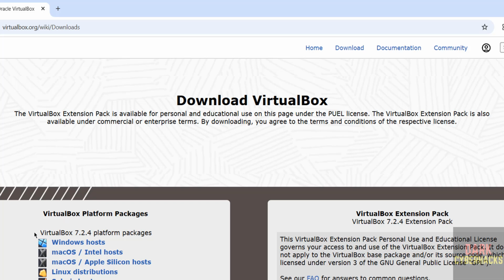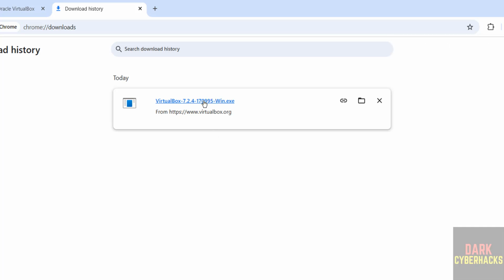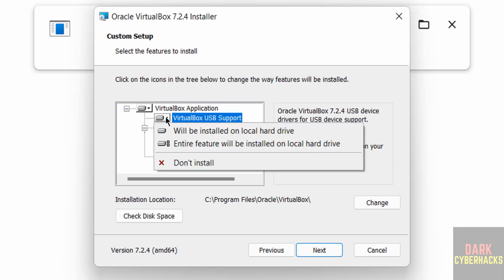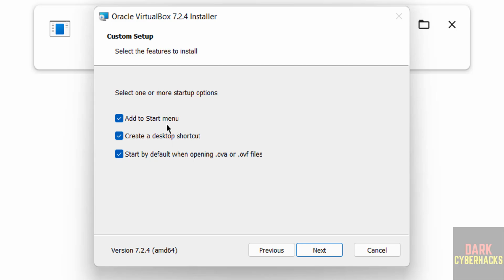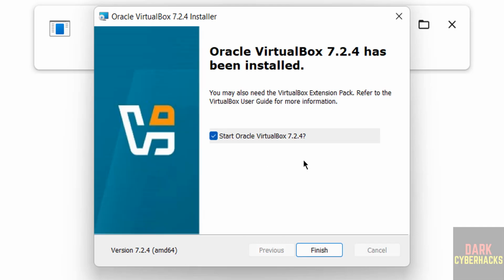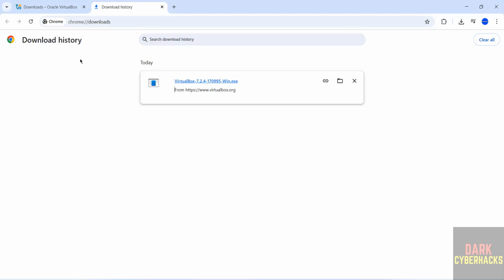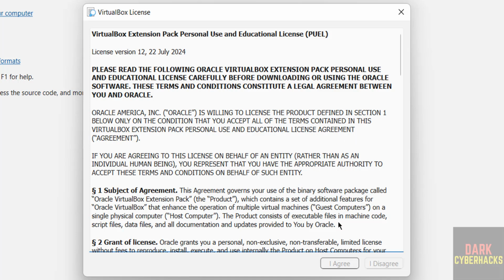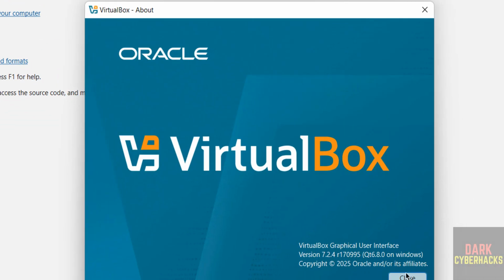MUST WATCH! Install Oracle VirtualBox 7.2.4 + Extension Pack on Windows | Complete Setup Tutorial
💻 Ready to Virtualize Like a Pro? 🚀
In this video, learn how to download, install, and configure Oracle VirtualBox 7.2.4 along with the Extension Pack on Windows 10/11 — the complete 2025 setup guide you’ve been waiting for! ⚡

🧩 What You’ll Learn:
✅ How to download Oracle VirtualBox 7.2.4 (latest version)
✅ Step-by-step installation on Windows
✅ How to install & configure the Extension Pack
✅ Fix common VirtualBox installation errors
✅ Create your first virtual machine (VM)